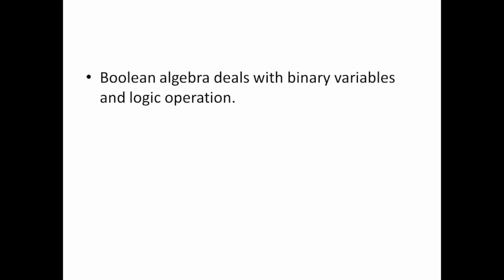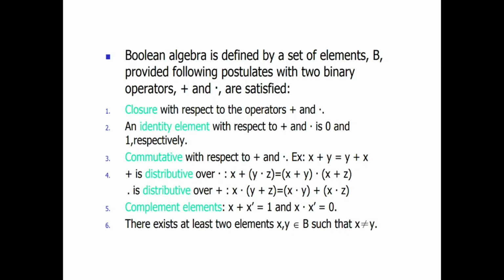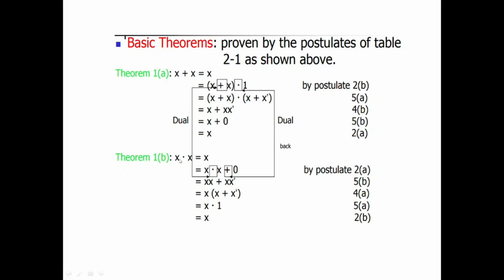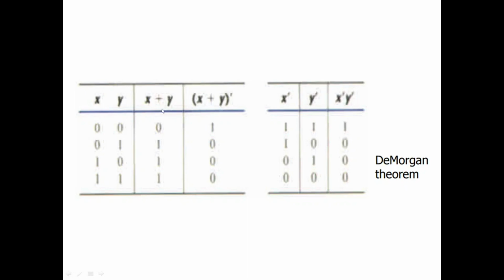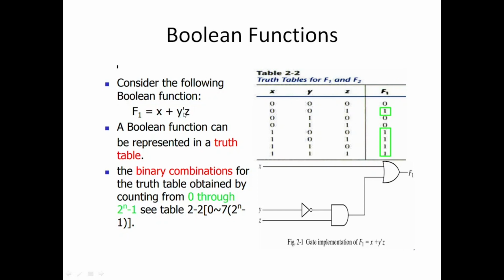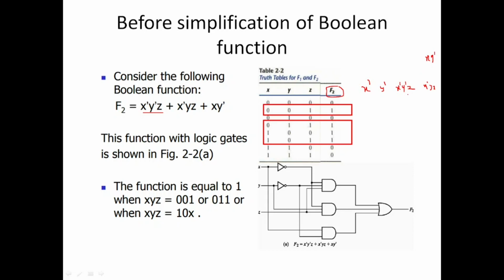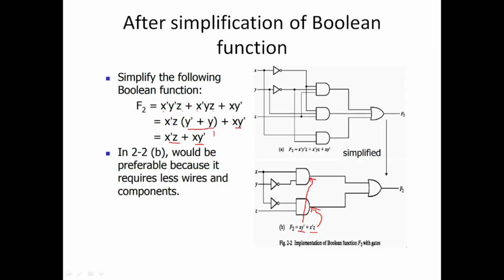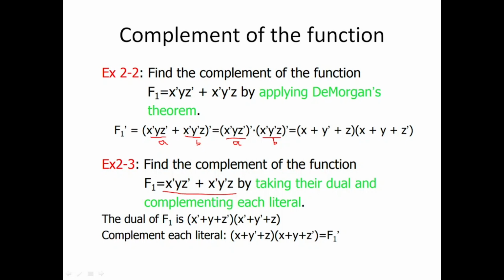Video - 2 Boolean algebra